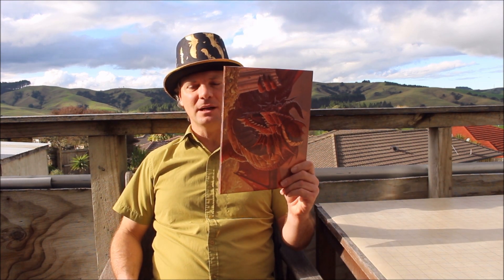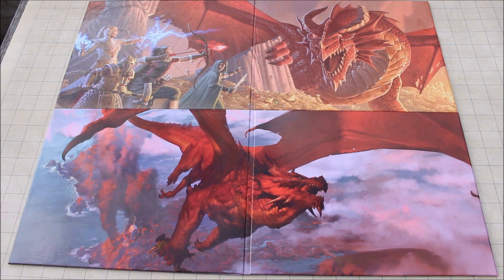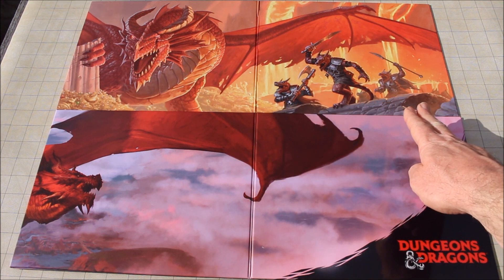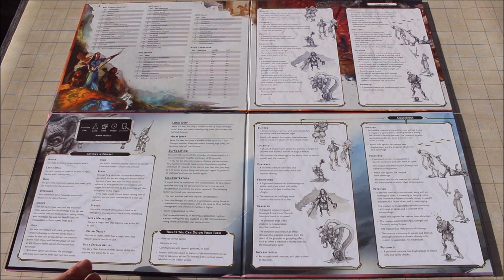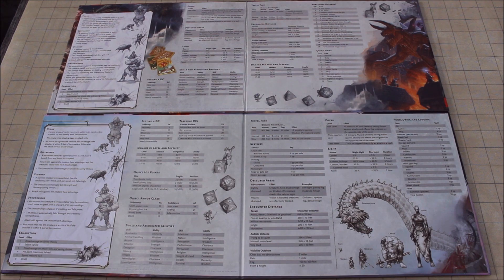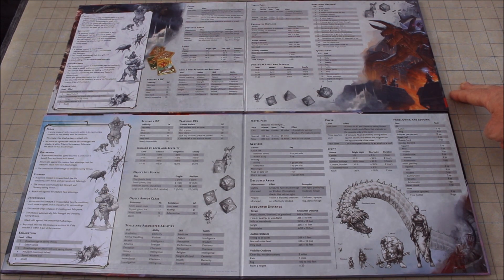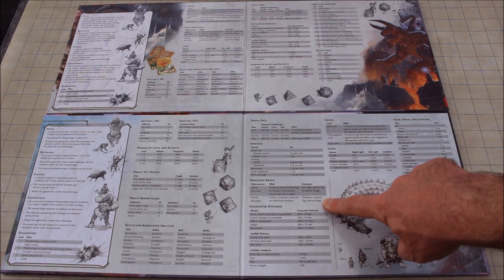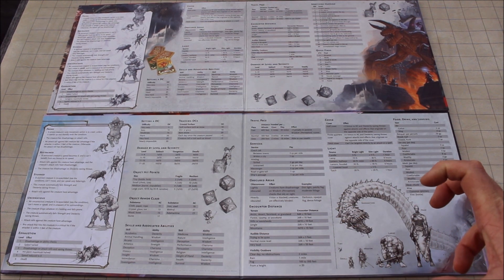Comparing Dungeon Masters Screens for D&D 5E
This video compares dungeon master screens for dungeons & dragons 5e. The two main dungeon master screens for dungeons and dragons 5e. The original dungeon master screen for d&d 5e was an odd product. The reincarnated dungeon master screen is a great products for all dungeon masters. I have personally used both dungeon master screens in games I have run. I have taken feedback from other dungeon masters on what they use.

xxxxxxxxxxxxxxxxxxxxxxxxxxxxxxxxxxxxxxxxxxxxxxxxxxxxxxxxxxxxxxxxxxxxxxxxxxxxxxxxx

xxxxxxxxxxxxxxxxxxxxxxxxxxxxxxxxxxxxxxxxxxxxxxxxxxxxxxxxxxxxxxxxxxxxxxxxxxxxxxxxx